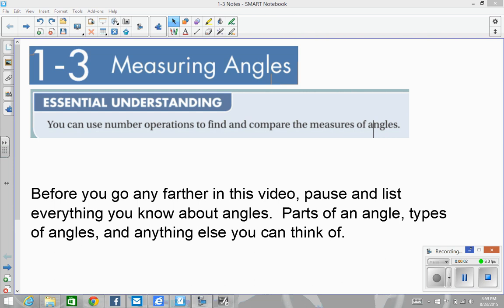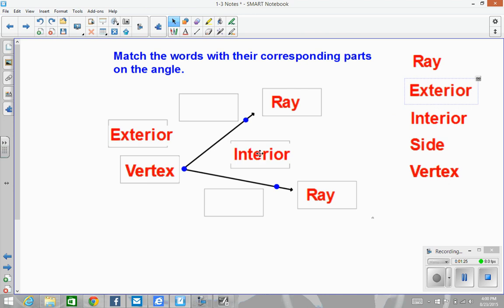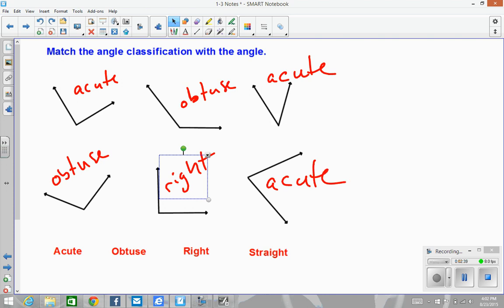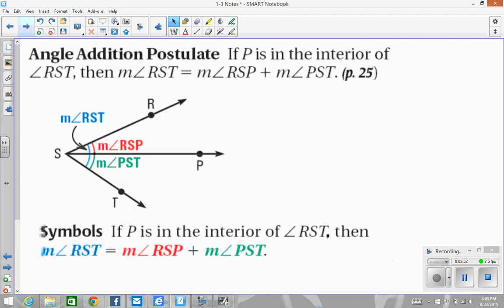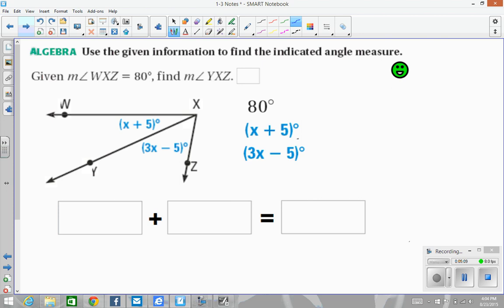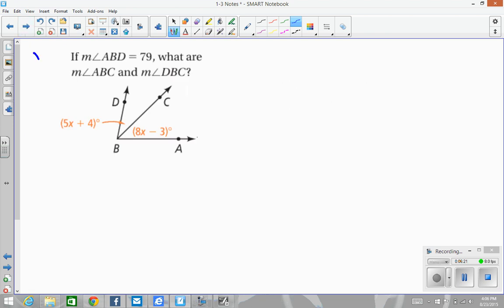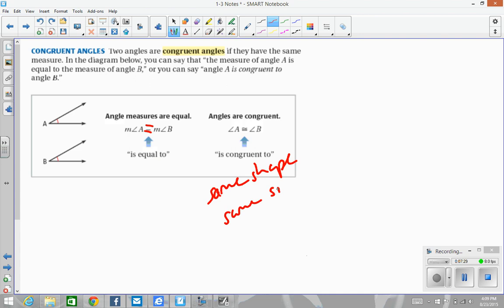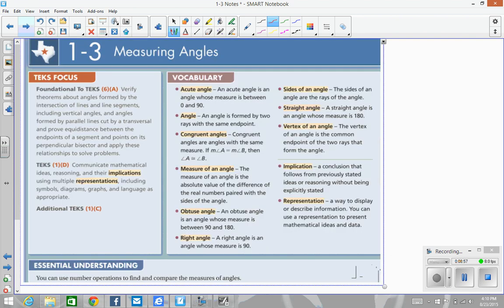video notes 1-3 Measuring Angles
This video will go over using angle addition postulate and other properties used with angles.